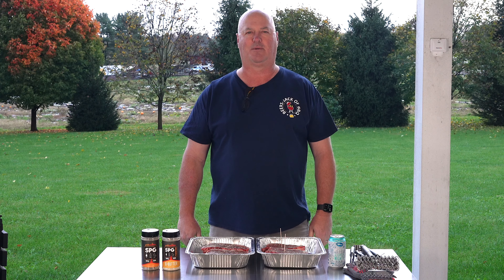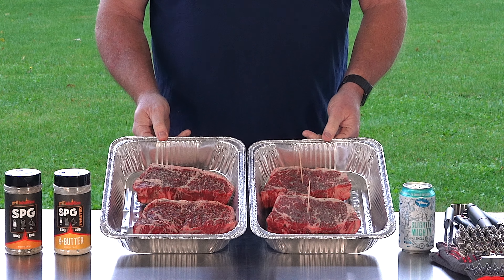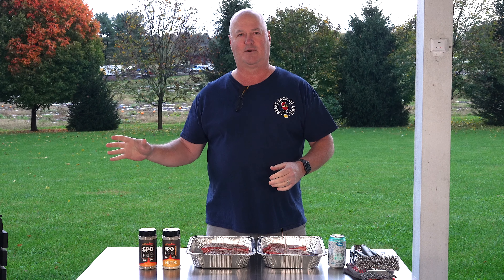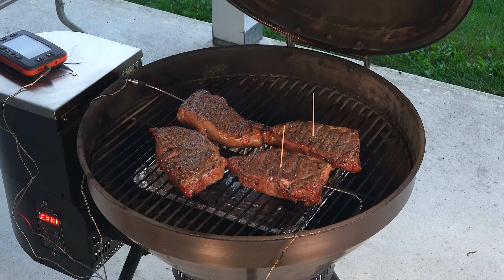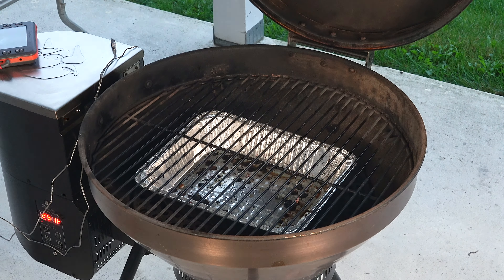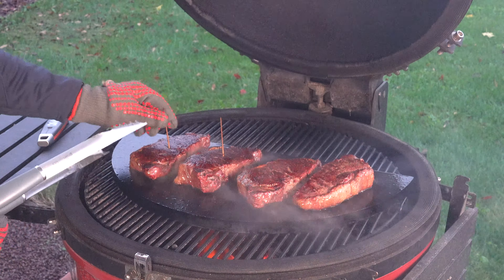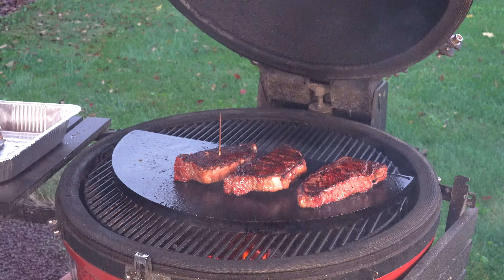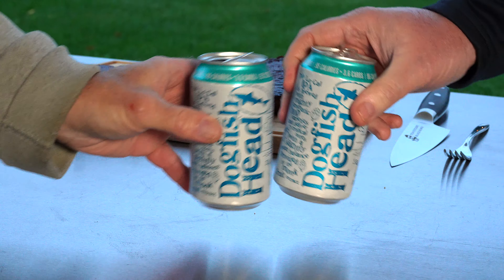Prime NY Strips! My Weekend Secret Cook! Grillaholics New Rubs!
See how I do steaks on multiple grills! Rec Tec 380 for the  reverse and the Kamado Joe Big Joe with Soapstone for the sear! Used Grillaholics new SPG rubs!

• Started with four nice prime NY Strips.
• Coated the Strips 3 hours before the grill. We did 2 with SPG and 2 with SPG Twisted Butter.
• Set up the Rec Tec 380 with a drip pan. Running at 250 degrees.
• Placed the 4 strips on the 380 until they reached around 70 degrees and then turned them over to promote even cooking until 100.
• Pulled them off and moved over to the Kamado Joe. We had the KJ running around 525 degrees to get the soapstone up in the 550 degree area.
• Seared on the soapstone for 1 minute each side and then 30 more seconds each side and removed them. We verified the temps with our ChefsTemp Finaltouch X10 instant read.
• Let them rest for about 10 to 15 minutes before cutting into them.

Summary:  This was my secret into how I do steaks on the weekend when it is just for my wife or a gathering. Since I have multiple grills, I can get a few out to make the cooking go faster without waiting for the same grill to get to temp for searing. This also helps when we get that magical question on every cook. “How Long” Once I am ready for the sear, I know it will be about 15 or 20 minutes until the steaks are ready to go.

The Grillaholics Rubs are really good. The SPG had perfect flavor and I noticed the pepper, but that is how I like it. The SPG twisted had a real balanced flavor with the butter coming through.

Amazon Paid Links To Various Grilling Items Used:
Cuisipro Stainless Steel Wide Grill/Fry Tongs, 12-Inch